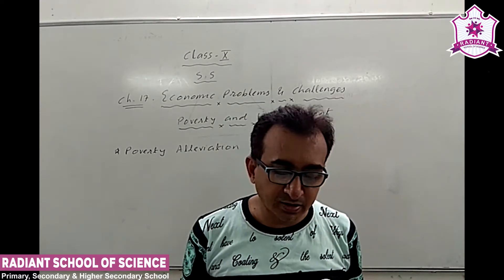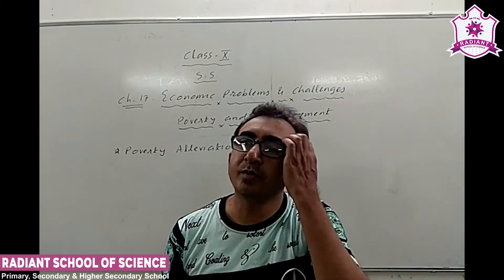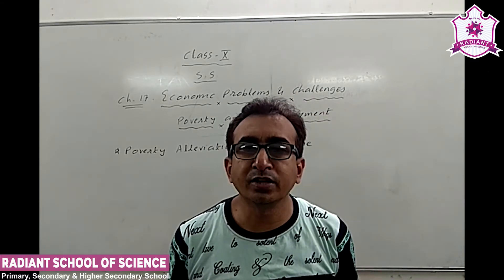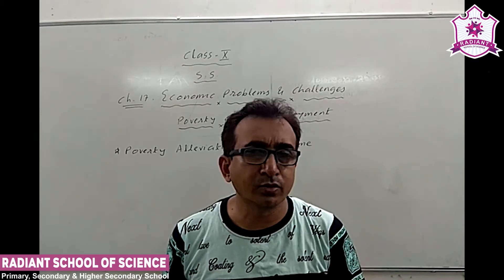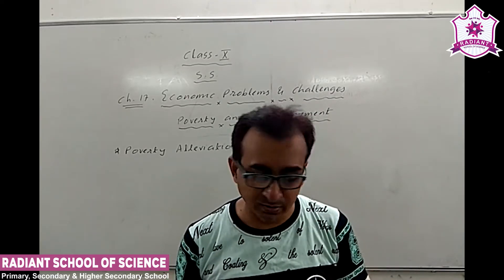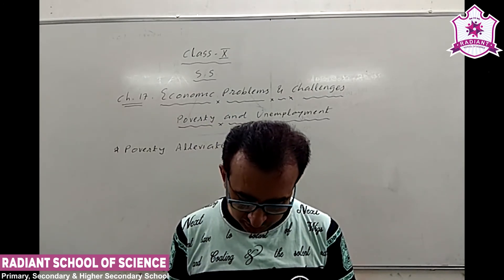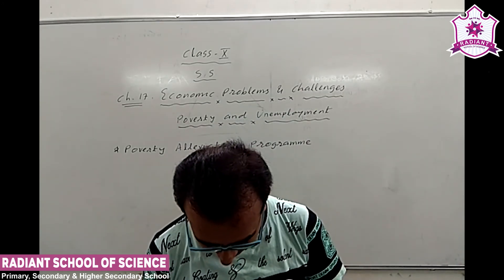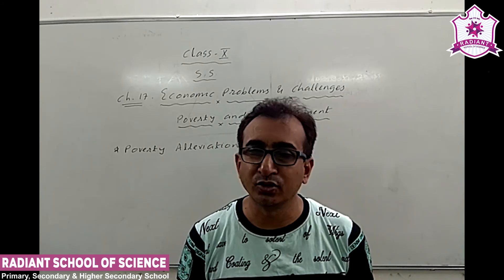Std - 10 E.M. Sub - | Social Science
Ch – 17 | Economic Problems and Challenges Poverty and Unemployment (Part - 6)